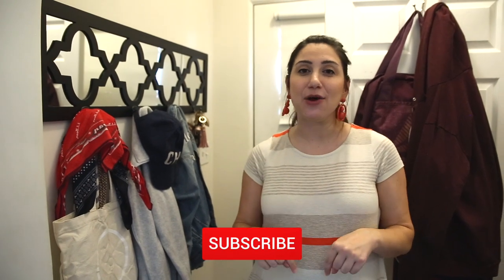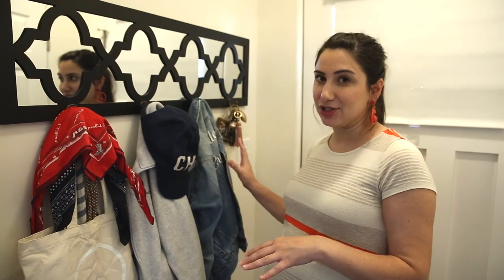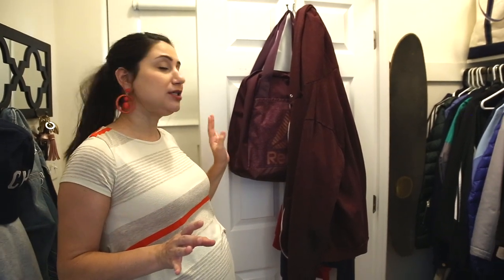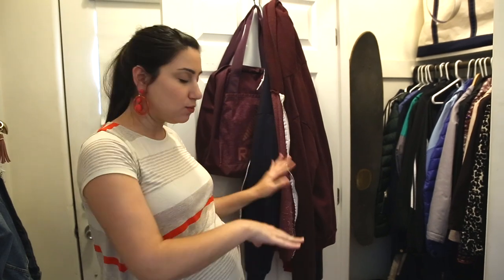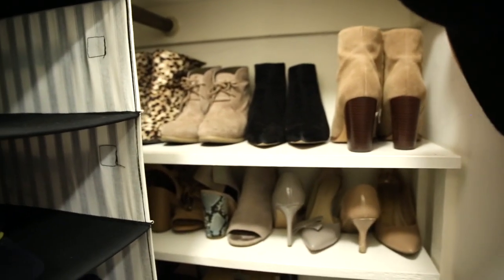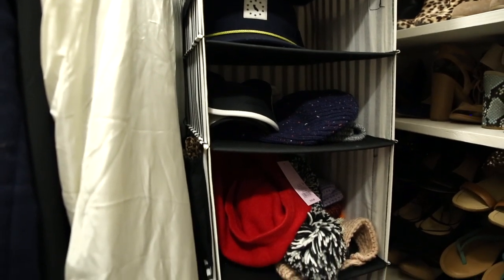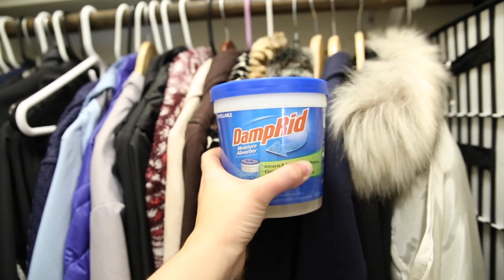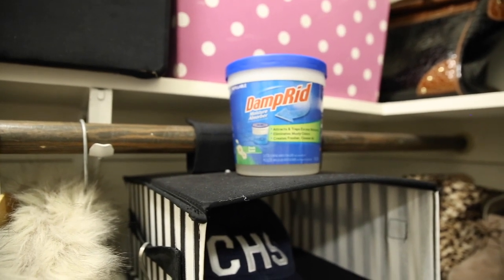SMALL CLOSET ORGANIZATION TIPS ! | HOW I ORGANIZE OUR ENTRY WAY AND COAT CLOSET | Home Tour Ep. 5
SMALL CLOSET ORGANIZATION TIPS! | HOW I ORGANIZE OUR ENTRY WAY AND COAT CLOSET | Home Tour Ep. 5 *Expand for More!*

Introducing Episode 5 of my Home Organization Tour mini series! I know those small coat closets and entry ways can be tough to declutter and organize in a way that works for you. I hope you find tips and tricks here to help you organize and beautify your smaller spaces!

SHOP ALL MY FAVORITES BY FOLLOWING ME ON THE LIKETOKNOW.IT APP

Similar wall mount mirror with hooks:

L.L. Bean Boat and Tote *we have the XL with long handles*

Damp Rid:

A BIT ABOUT MY CHANNEL:
I'm a soon to be mom living in Los Angeles, California with my husband, Jeff. I create travel, lifestyle and motherhood content that I hope encourages and empowers you to beautify your home and life in affordable and creative ways. xoxo

x Ali